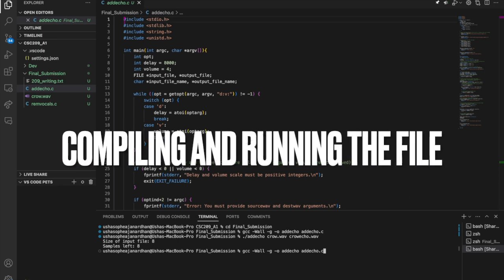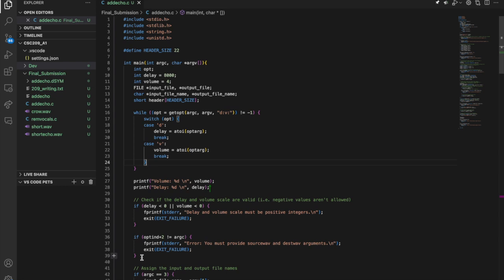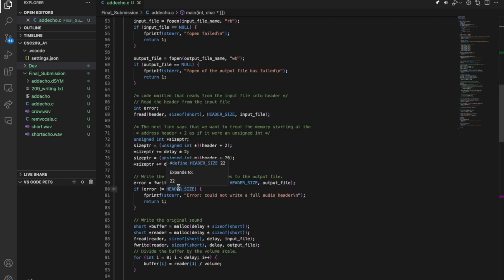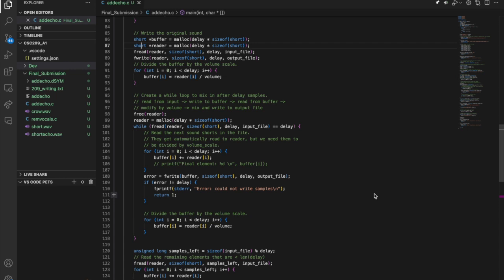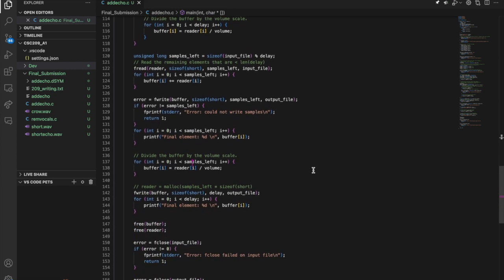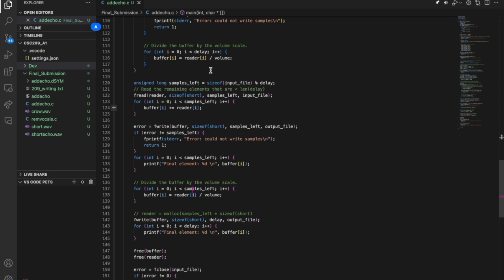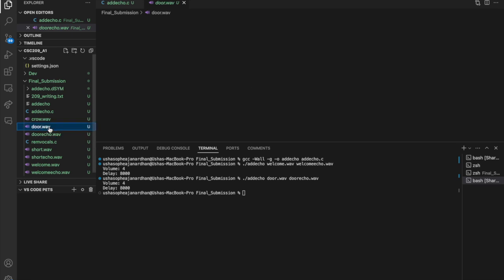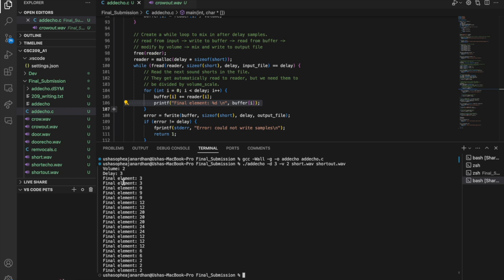CSC209: Assignment 1 (Adding echo to .wav files)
Group Members:
Niti Chaudhary, Katherine Taranenko, Usha Sophea Janardhan